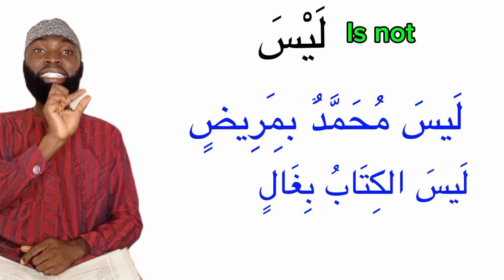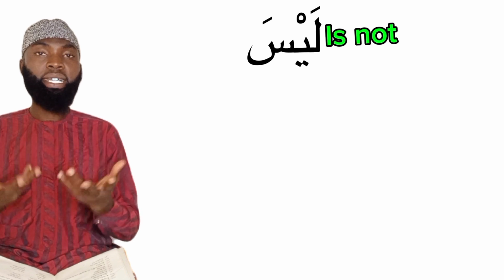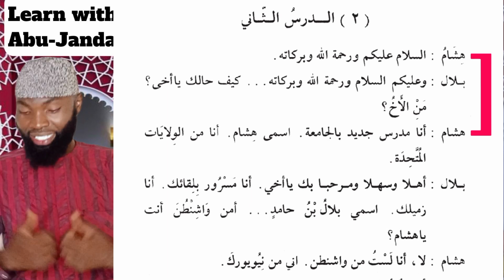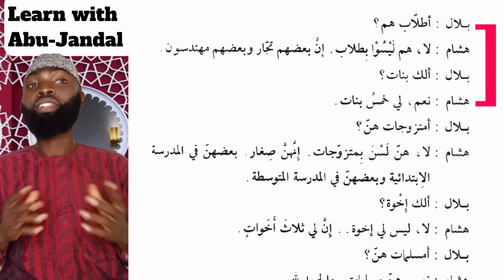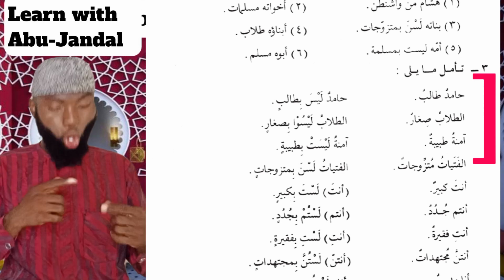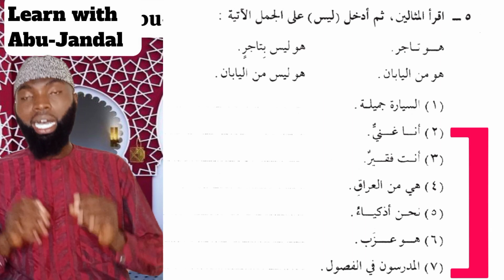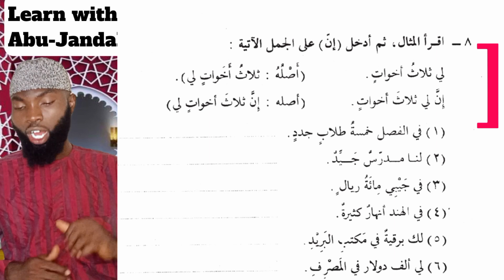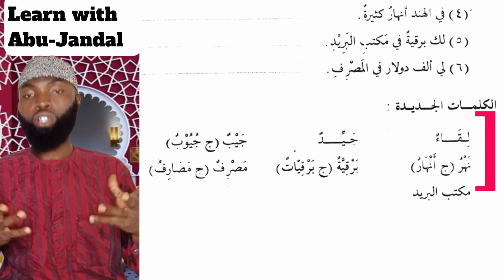Learn this Arabic grammar and speak beautifully | Madeenah Arabic Course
Join us to learn the usage of the negative word ليس in a sentence and understand other situation sentence formations I'm the Arabic language.

Buy your
14" Digital Azan Clock with WiFi, Dynamic Touch Screen, Worldwide Prayer Times, Full Quran Player, Islamic Art, Streaming Halal Muslim Content: Duas, Dhikr, Hadith, Surah of The Day, Black

Buy your
Qur'an Pen Reader